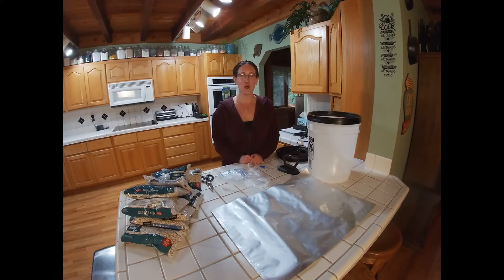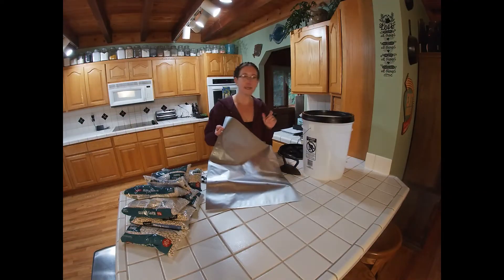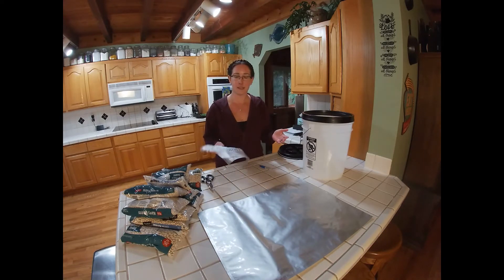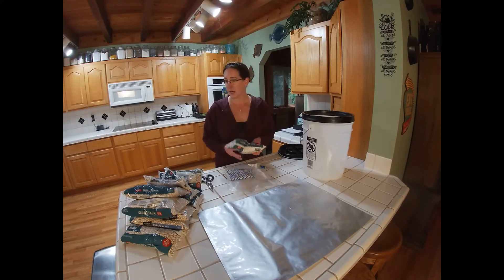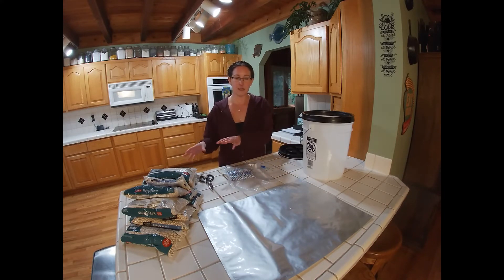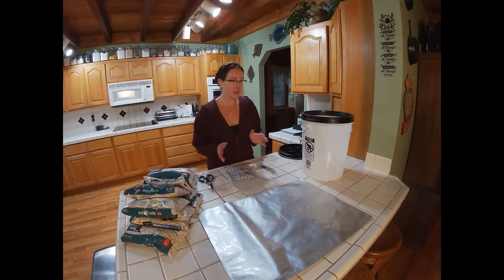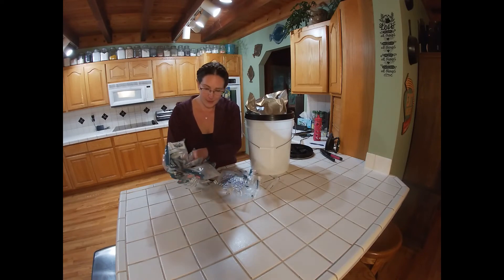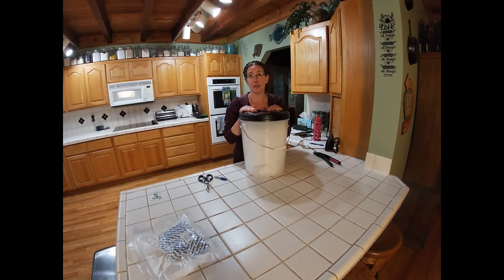Long Term Food Storage Tips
Good storage items - White rice, pasta, wheat berries, beans, lentils and split peas. Avoid high fat dried items such as brown rice as it can go rancid much quicker. Consider freezing your storage items for 48 hours and then slowly bringing up to room temperature before storage to eliminate little bugs in the bags from the store and prevent mold growth from storing long term while still frozen.

5 gallon buckets - food grade or not, doesn't matter if you're using Mylar bags but can be helpful to use a food grade bucket if you want it to serve a dual purpose related to food and/or water.

Gamma Lids - Great for easy access to the food, not waterproof, expensive.

Oxygen Absorbers - Use 2,000 cc for 5 gallon buckets. They come in all sizes, can add up smaller ones to equal 2,000 cc. Make sure to reseal ones received in bulk once opening the main package with a food saver or in a mason jar with a tight lid.

Sealing - Use a flat iron, clothing iron or cast iron. Consider investing in cast iron in the event you need to reseal your Mylar without the convenience of electricity.

Storage location - Temperature controlled is best but not having any food stored up is worse. Keep away from areas rodents have access to as they can chew through plastic buckets and even Mylar if they're motivated.